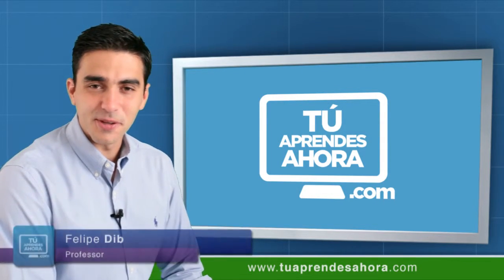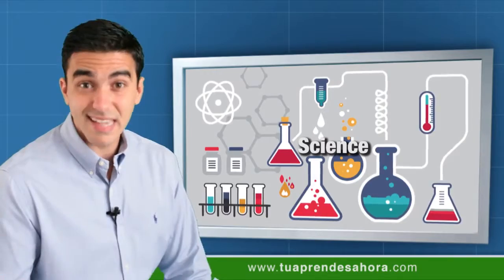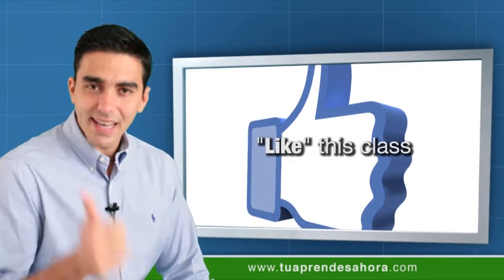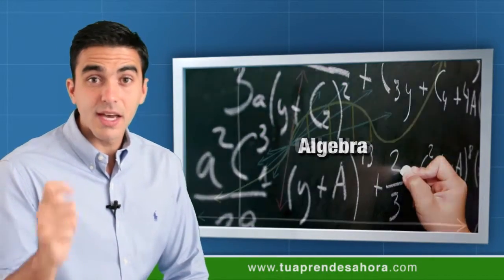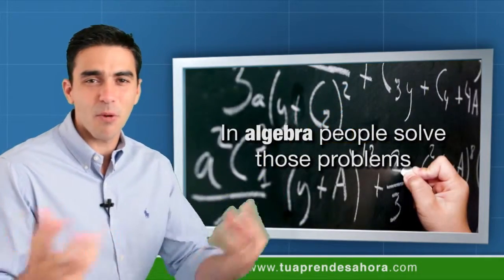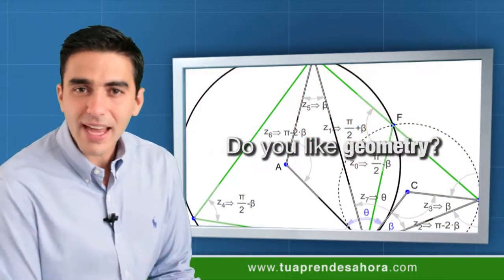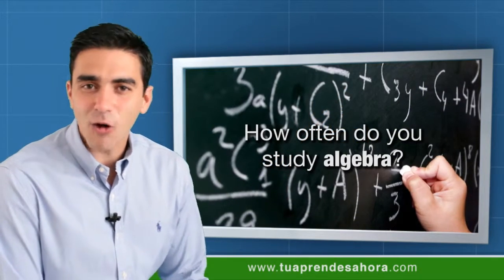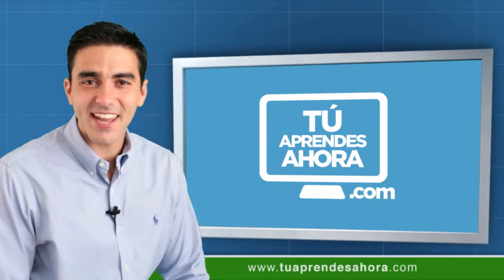CLASE DE INGLÉS 310 Subjects we study at school part 4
Clase del curso de ingles tu aprendes ahora subjects at school (temas en la escuela). Social studies (estudios sociales). Geography (geografía). History (história). Literature (literatura). Music (música). Band (banda). Choir (coral). Orchestra (orquestra). Science (ciencia). Physics (física). Chemistry (química). Biology (biología). Mathematics (matemática). "Like" this class (dale un "me gusta" en esta clase). In Mathematics we have 3 main subjects (en matemática tenemos 3 principales temas). Algebra (álgebra). Calculus (cálculo). Geometry (geo In geometry people study those forms/shapes (en geometría las personas estudian aquellas formas). Triangle (triángulo). Rectangle (rectángulo). Circle (círculo). In calculus people make calculus (en cálculo las personas hacen cálculo). In algebra people solve those problems (en álgebra las personas resuelven aquellos problemas). Do you like mathematics? (te gusta matemática?). Are you good at calculus? (eres bueno en cálculo?). Do you like geometry? (te gusta geometría?). Do you like calculus? (te gusta cálculo?). How often do you study algebra? (con que frecuencia estudias álgebra?). Invent 3 sentences using… (inventa 3 ejemplos usando...). Calculus (cálculo). Geometry (geometría). Algebra (álgebra). (completa los ejercicios en el website). See you next class!